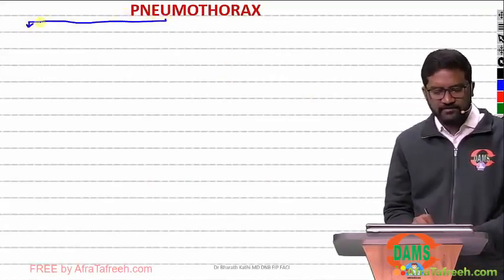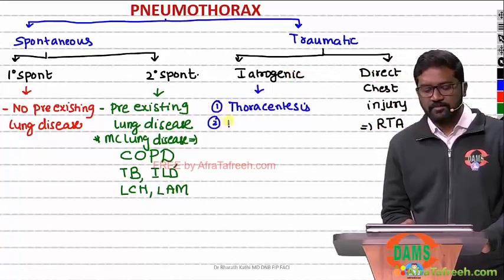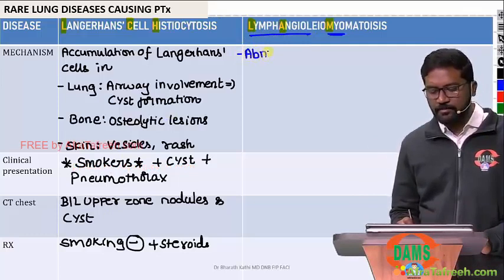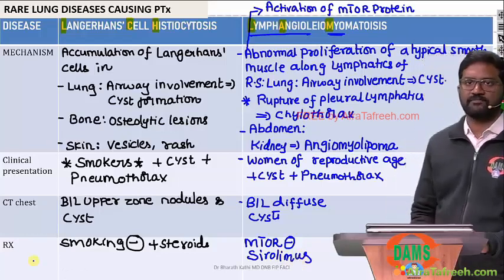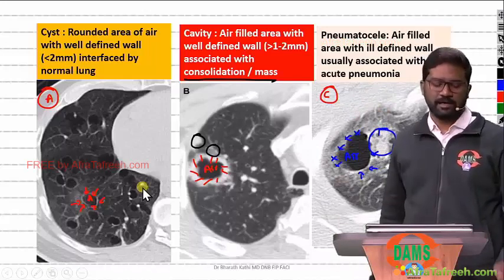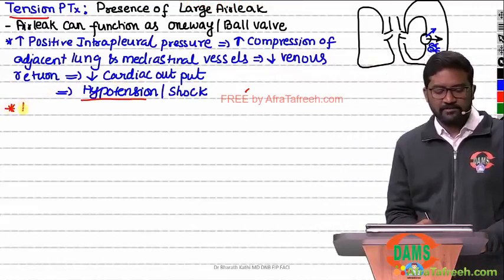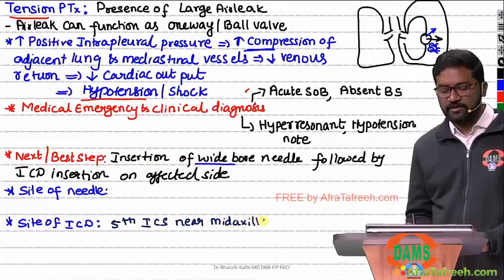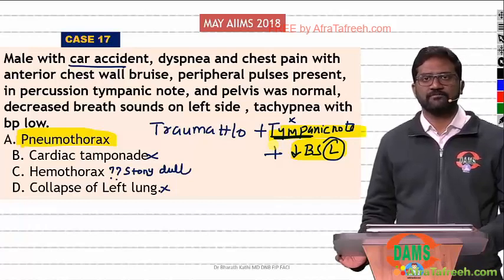7 2 Pneum43243othorax atf